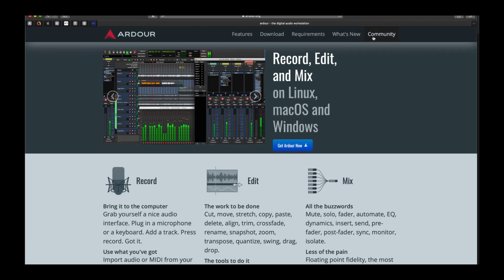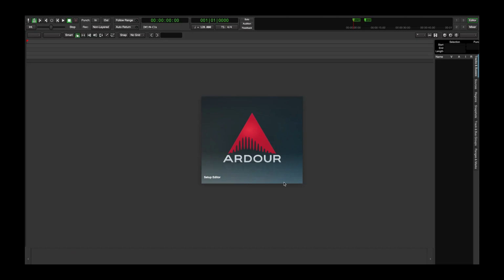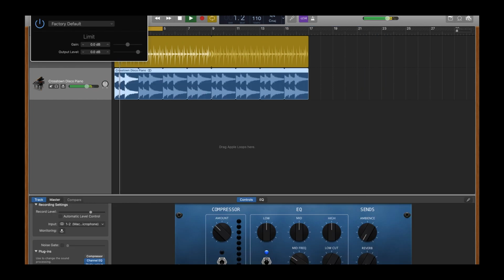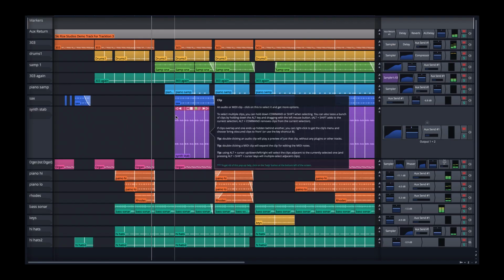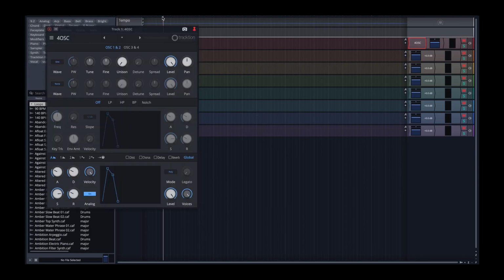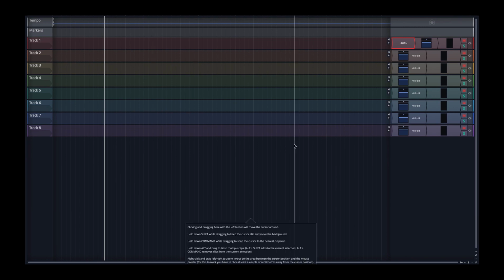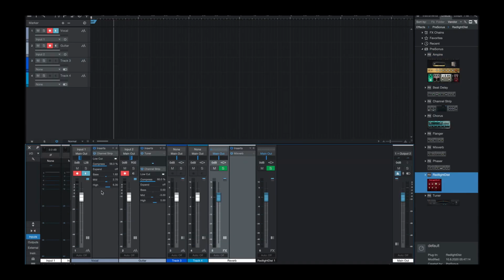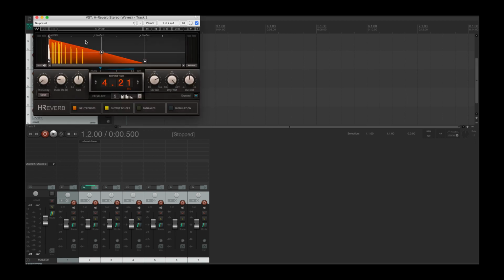Best Free Audio Recording Software for Mac (My top 5)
I wanted to do a video on some of the best free DAW options out there for mac computers.  There are so many great software options these days so I had to narrowed it down to 5.
I tried to picture my self as a first time mac owner, what free options out there would let me record myself or a friends band etc.

Top 5
5. Ardour 6 (Source code)
2. Studio One 5 Prime

Fender Bassman
Fender Vibro Champ
Fender Thinline Telecaster
Editing Computer
Video Mic